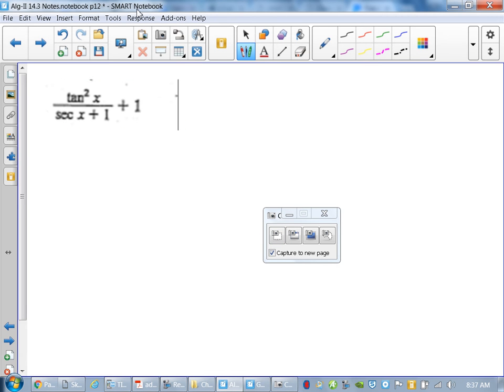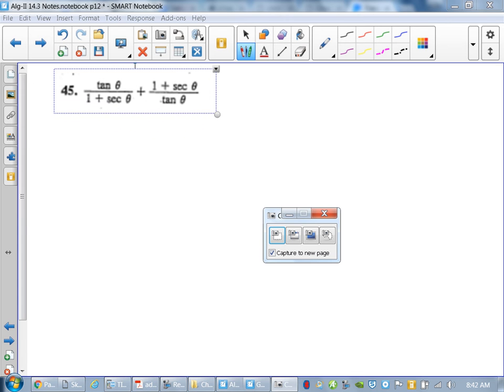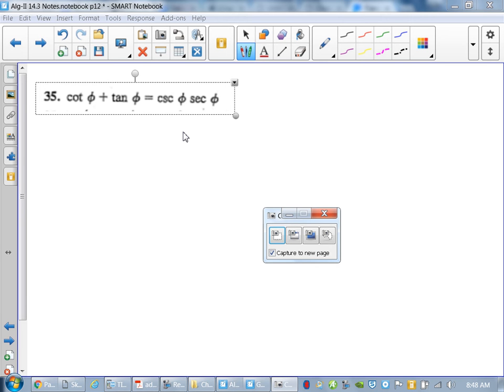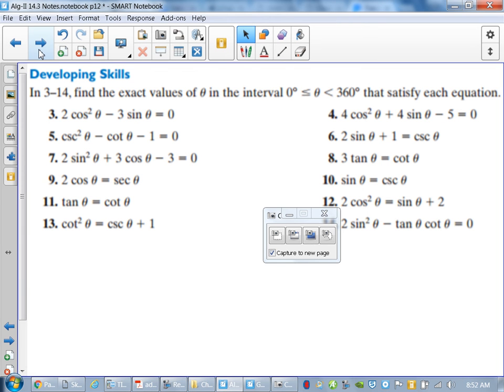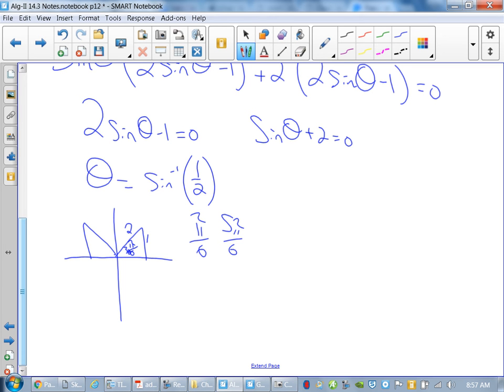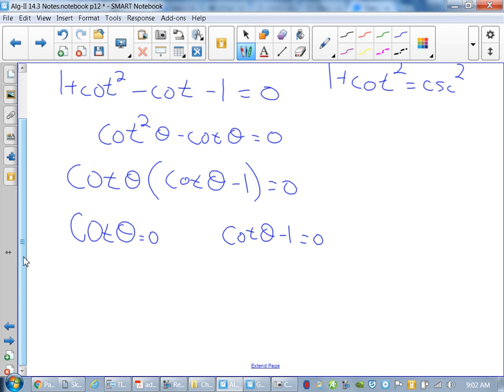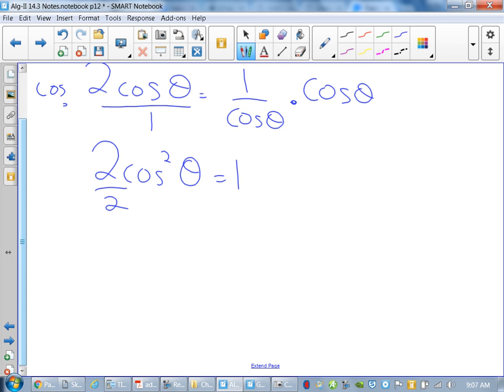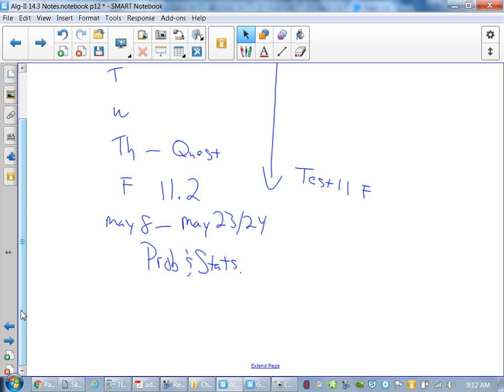April24 trig eq with id p2